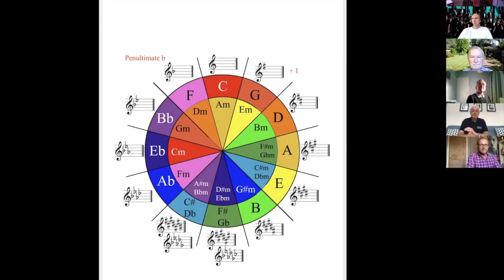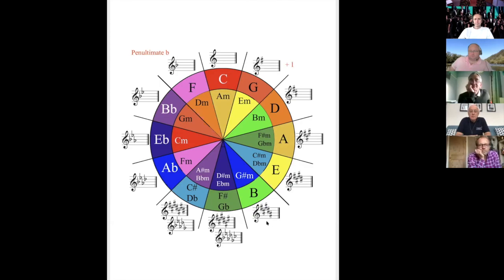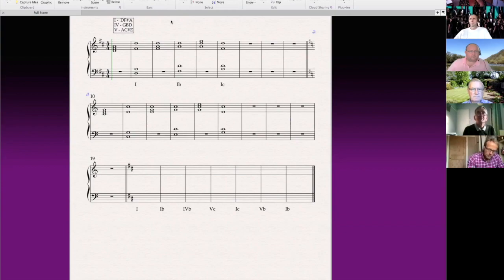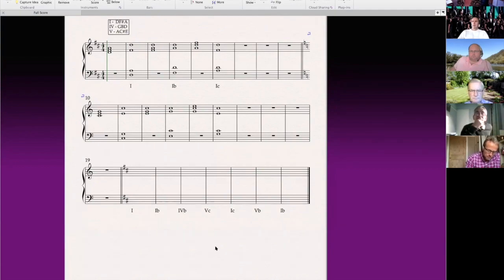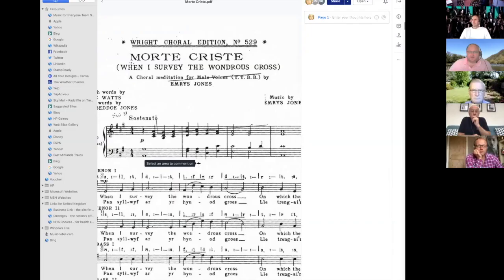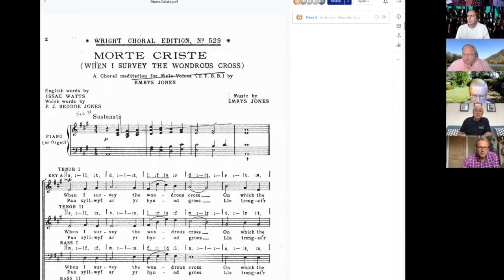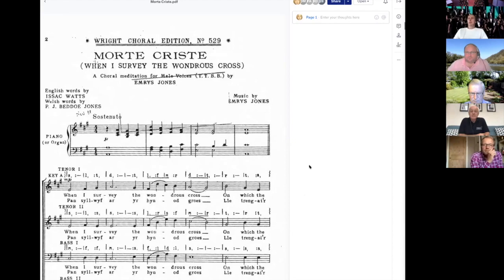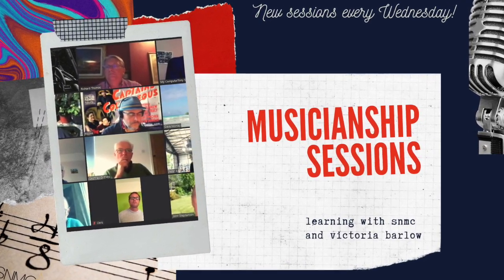Musicianship 2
Second in our series.  Today we look at major Key Signatures and Inversions.